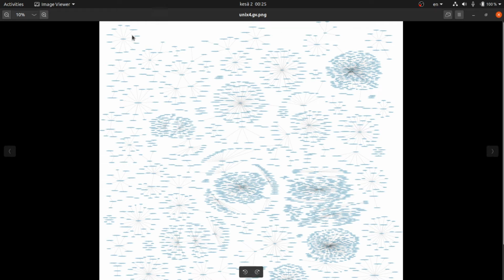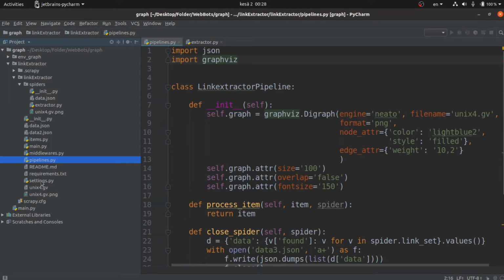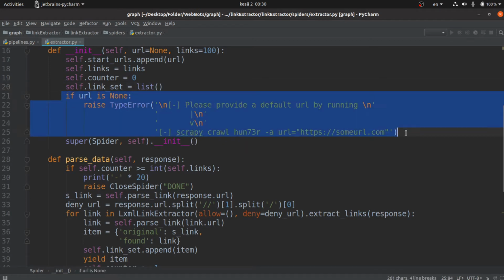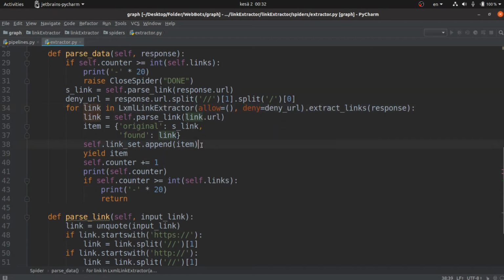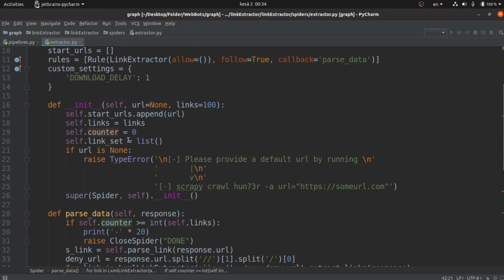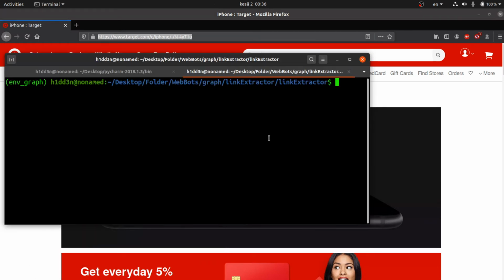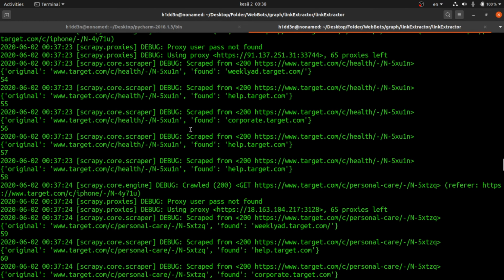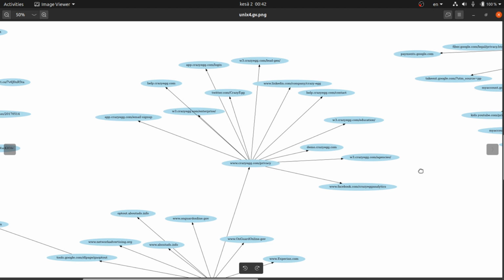Coding web bot with python. How website mapping works.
Ever wondered how does website mapping work??
We'll be going through som web scraping by building a web bot that scrapes for external links of a website. Then takes those links and creates a visual graph of those links.

                                                                Book recommendation:
Python cookbook: recepies for mastering python 3. By David Beazley and Brian K. Jones
                                                     Fluent Python by Luciano Ramalho :
                                            Webscraping with python by Ryan Mitchell:

Elektronomia - Energy
Cartoon x Futuristik - C U Again ft. Mikk Maë
NCT x T & Sugah - Along The Road (feat. Voicians)
Uplink - To Myself (feat. NK)
Unknown Brain - Superhero (feat. Chris Linton)